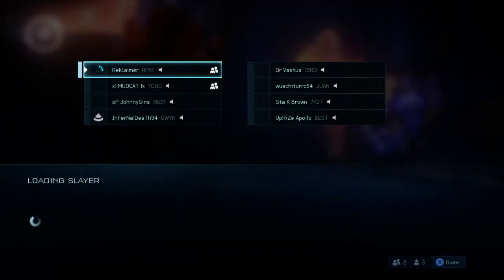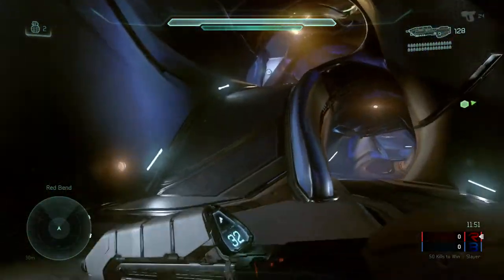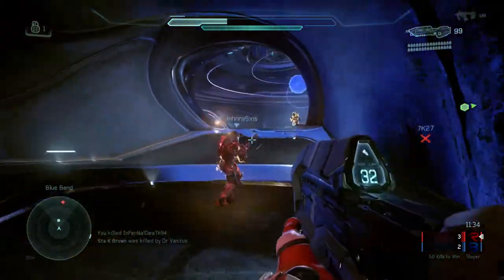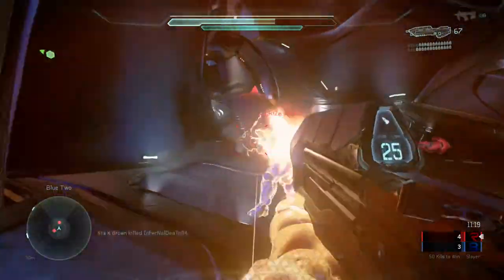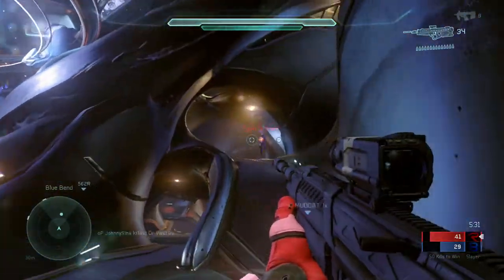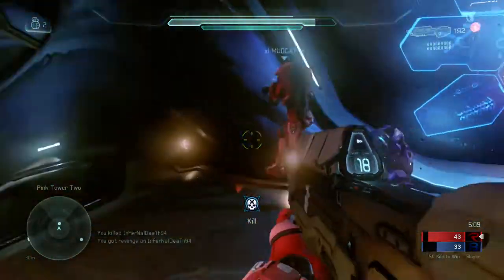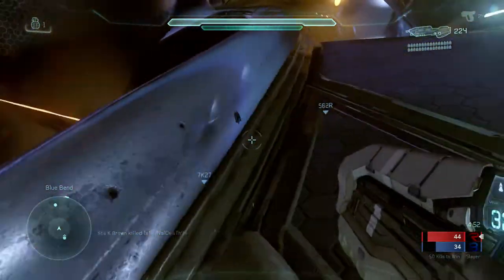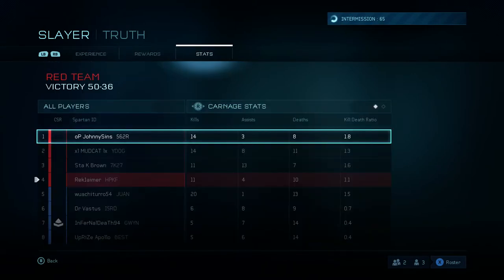Halo 5: Guardians Beta Gameplay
Rek1aimer gives you a quick look at the Halo 5: Guardians multiplayer beta. The beta runs from 12/29 to 1/18. Watch some 4v4 Slayer action and get an idea of what changes 343 Industries are bringing to the Halo multiplayer arena.